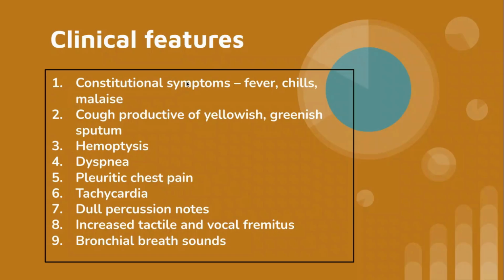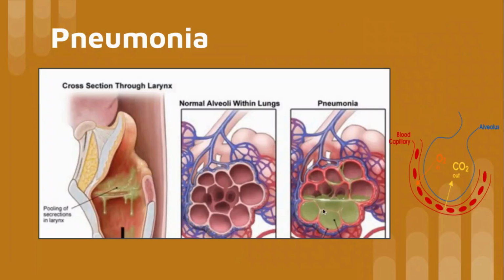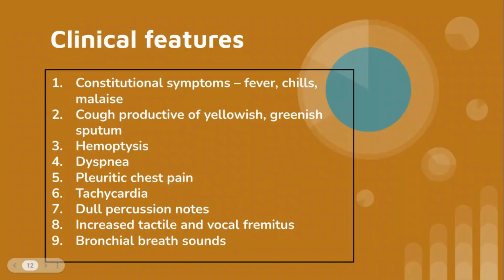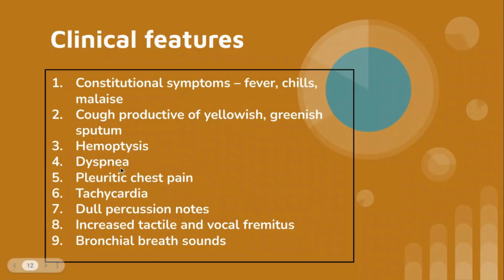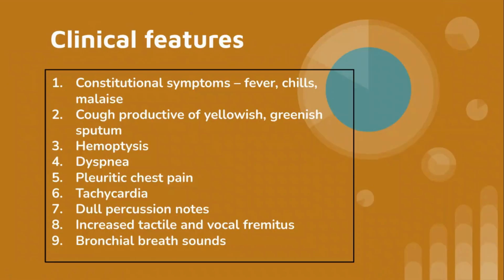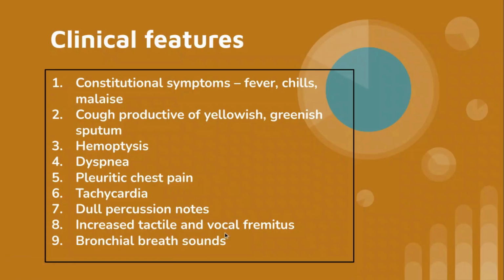Key symptoms of Pneumonia you shouldn't miss!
Find out about the clinical features of pneumonia in this snippet.